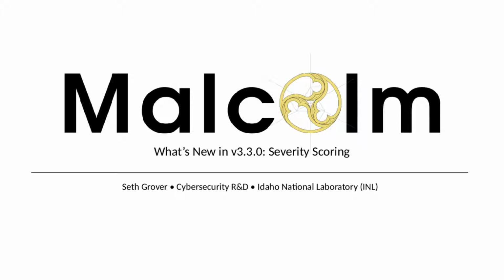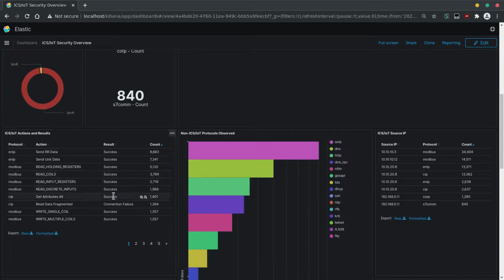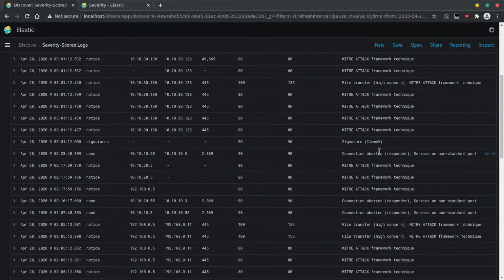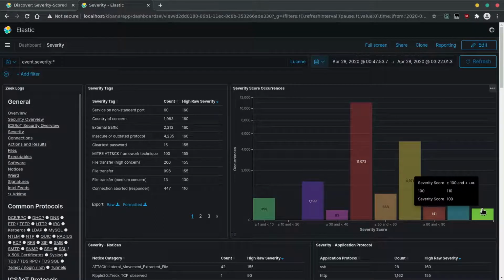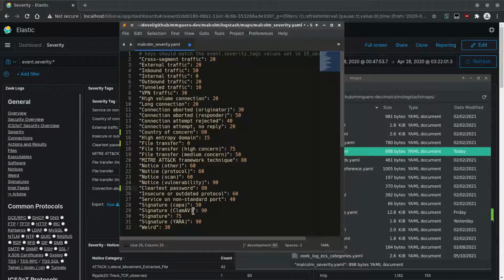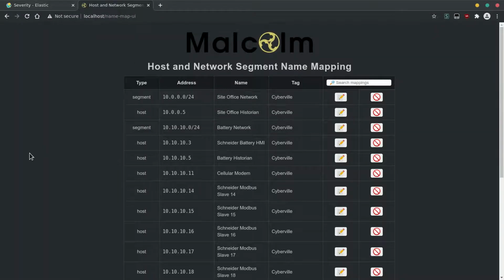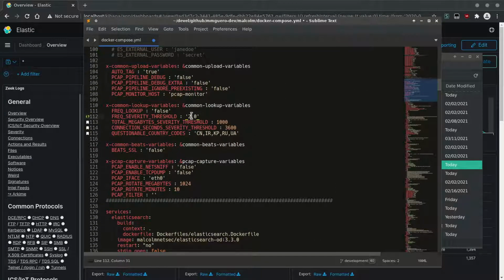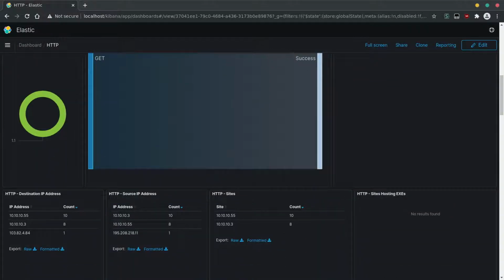What's New in v3.3.0: Severity Scoring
A quick overview of the new severity scoring feature in Malcolm v3.3.0.

Malcolm is a powerful, easily deployable network traffic analysis tool suite for full packet capture artifacts (PCAP files) and Zeek logs.